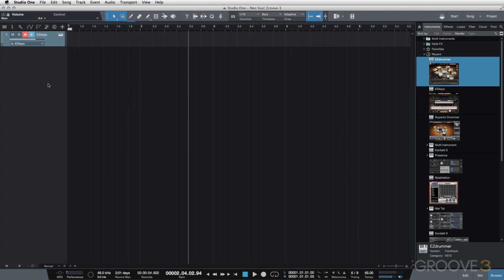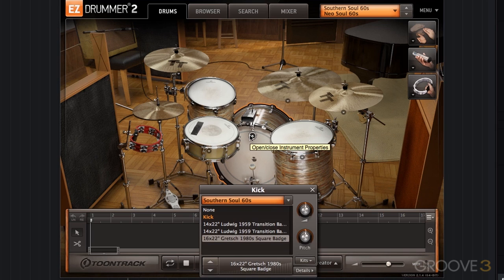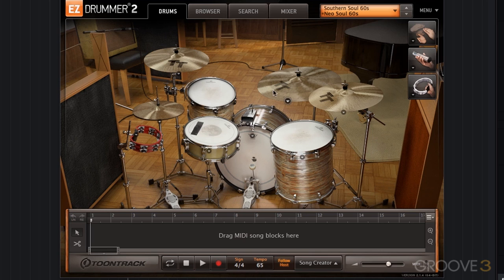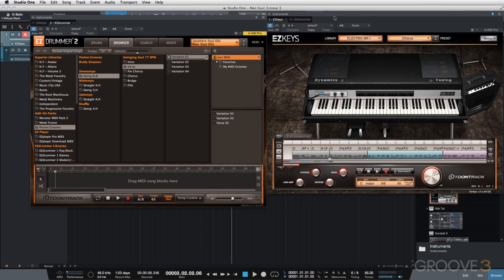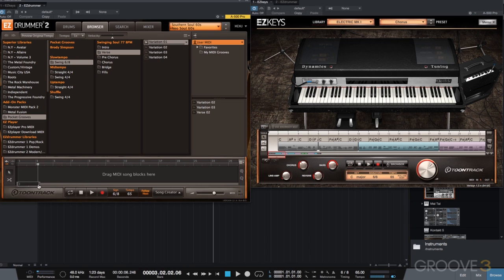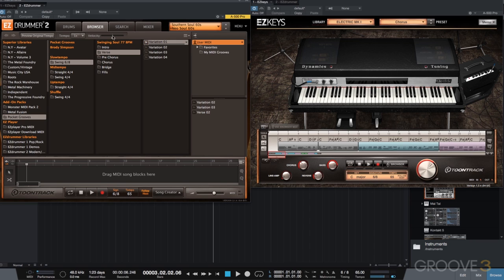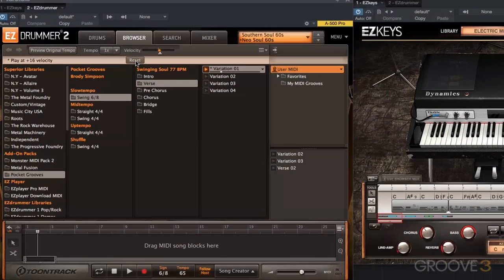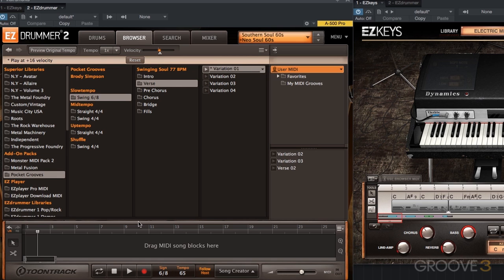05 Setting Up EZdrummer 2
An explanation of the Southern Soul 60's preset used in this tutorial series.